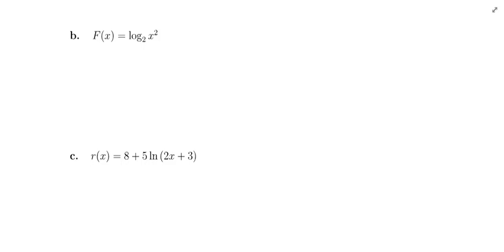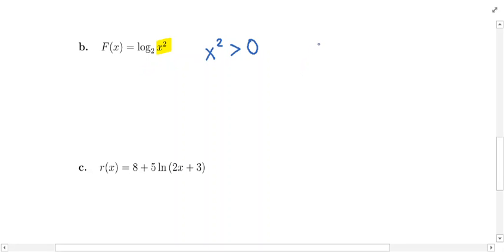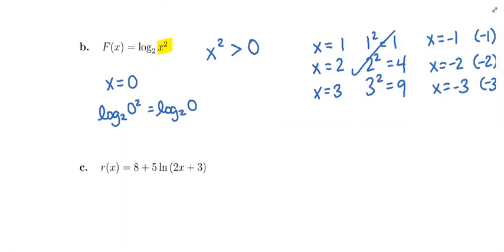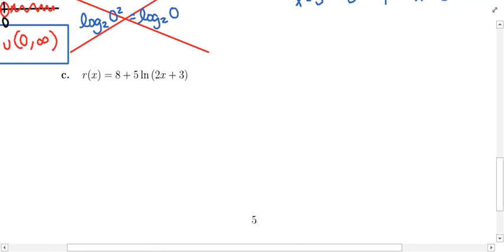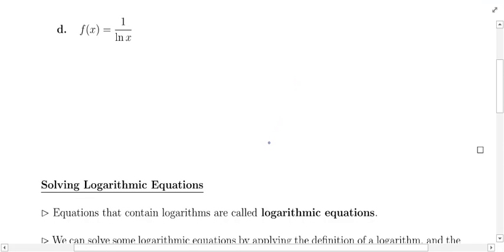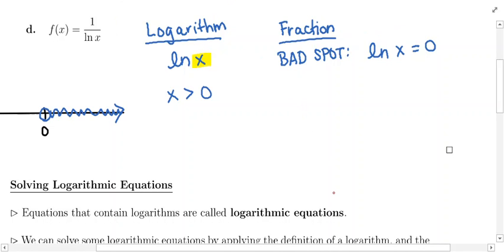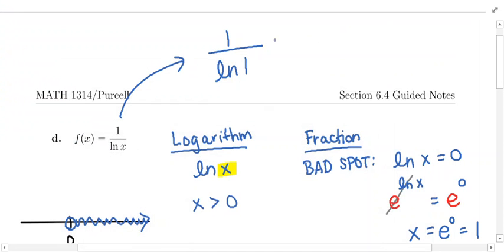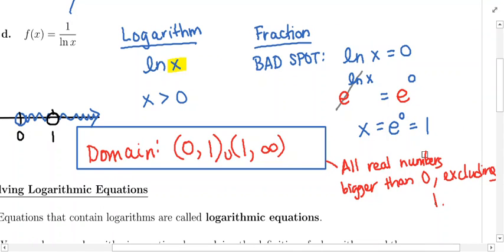6.4 Examples 6b,c,d